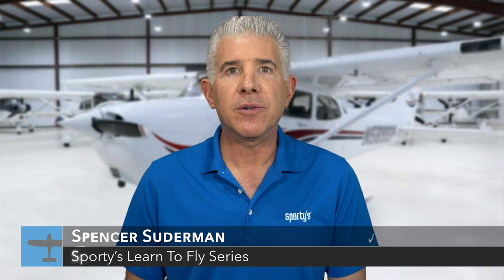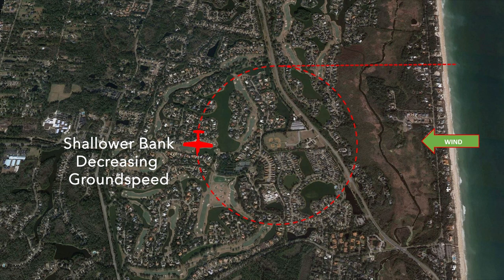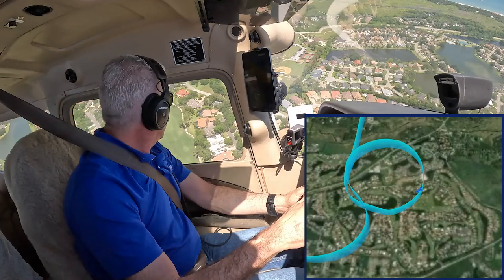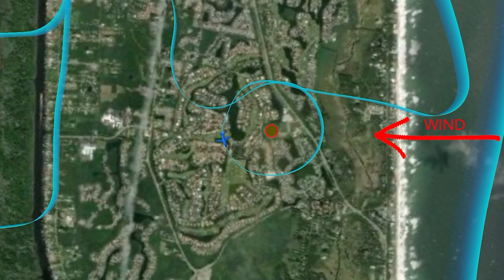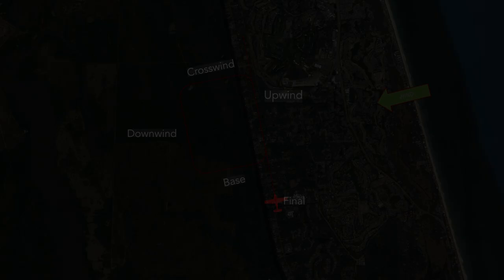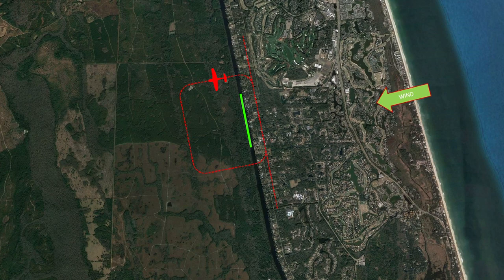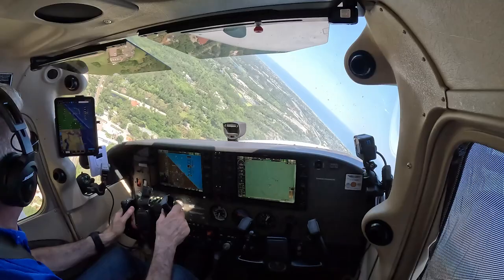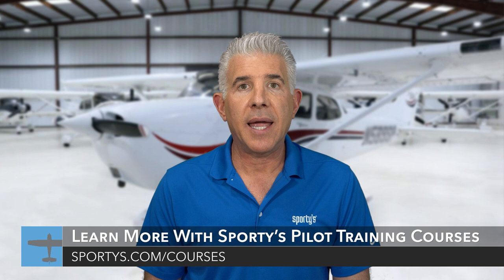Private Pilot Training Tips, with Spencer Suderman - ground reference maneuvers (episode 2)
Why does my flight instructor want me to keep flying circles around water towers and fields?  Sporty’s has once again partnered with airshow pilot and flight instructor Spencer Suderman, this time for a new video series to answer questions like that. Each video addresses common flight training questions, including the basics of airplane control and how to make better landings. Suderman shares practical tips throughout, including during an actual lesson with a flight student.

In this episode, Spencer demonstrates how to fly several of the common ground reference maneuvers, including turns around a point and the rectangular course. Not only will these help you learn to better control the airplane while compensating for the effects of the wind, but they'll help you fly a better traffic pattern when returning to land after each flight.

00:00 Introduction
00:34 Turns around a Point
04:02 Rectangular Course
07:28 Conclusion